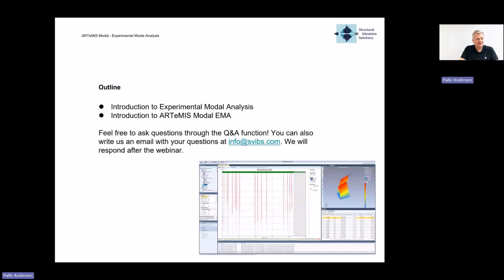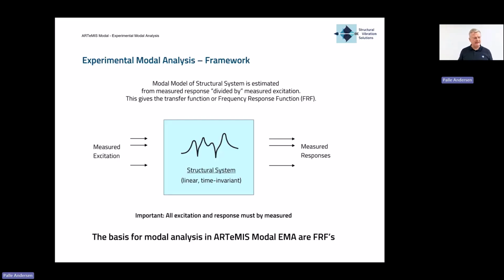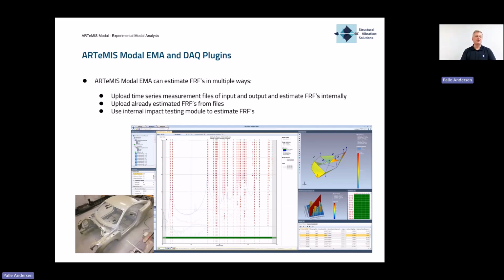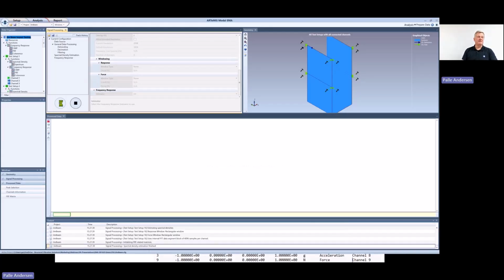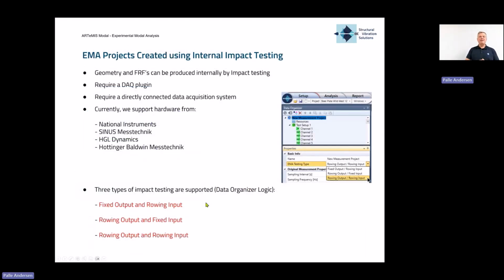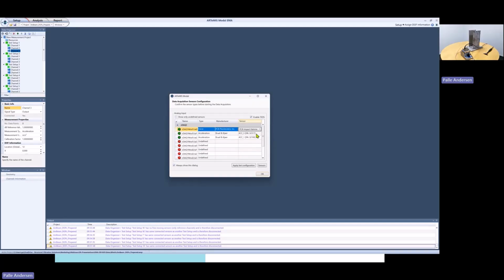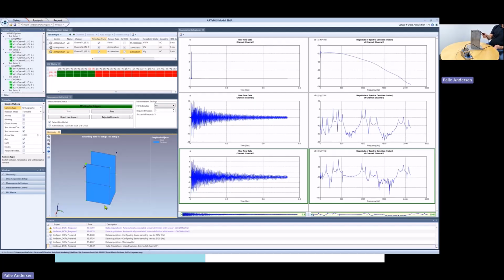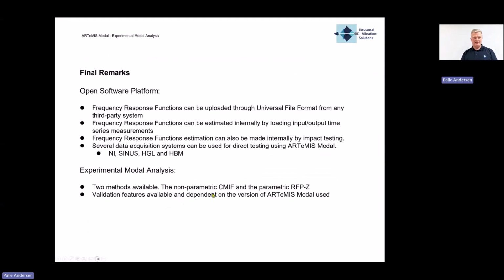Webinar on Experimental Modal Analysis (EMA) using ARTeMIS Modal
This webinar demonstrates how to do Experimental Modal Analysis (EMA) using ARTeMIS Modal. First different options for creating projects using file uploads are shown. Then an impact test and modal analysis of a Jim Beam structure is performed. The modal analysis is made with the CMIF and RFP-Z methods.